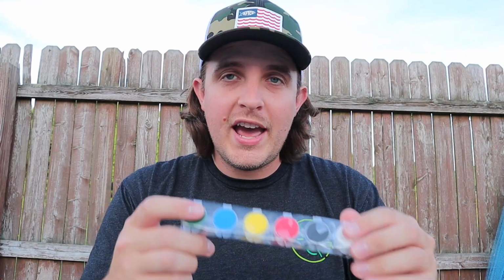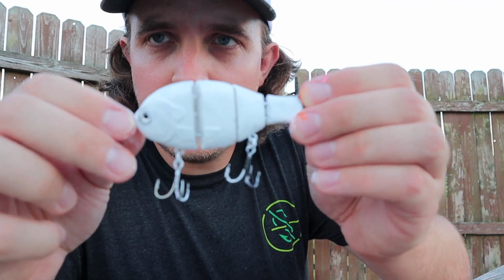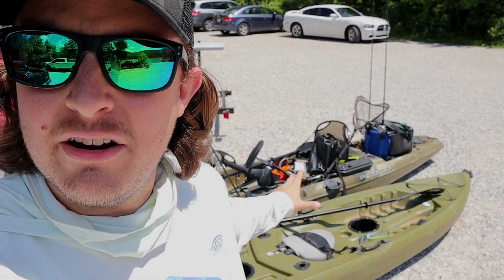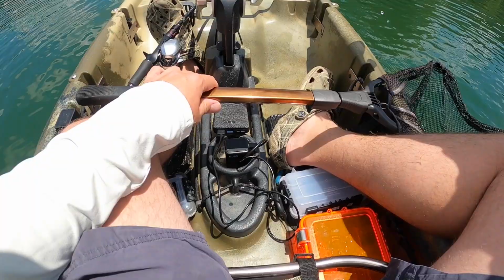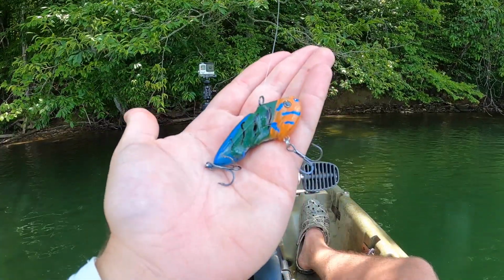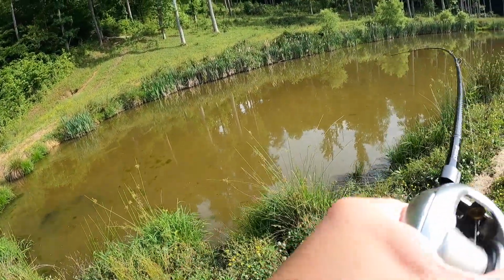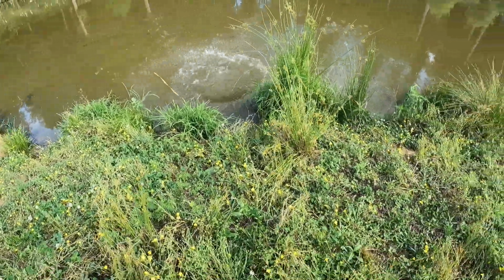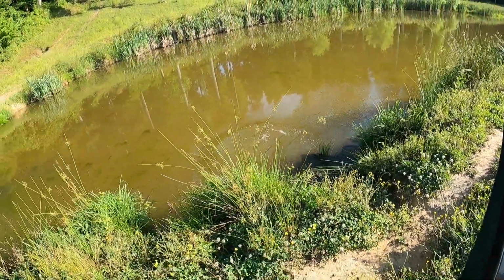Catch Co On The Line Challenge - Week 3 | Fishing With A Custom Lure!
On The Line Challenge #3 is done! We are in the top 4! Hope you guys enjoy the video! HUGE shoutout to the sponsors of this competition: The Googan Squad, Lowe Boats, and AFTCO! Awesome companies/brands and cannot thank them enough for making this possible!

-Socials-